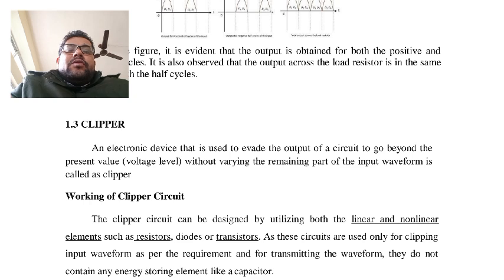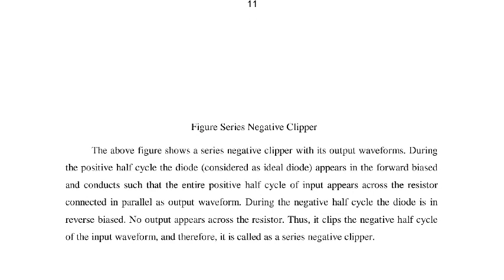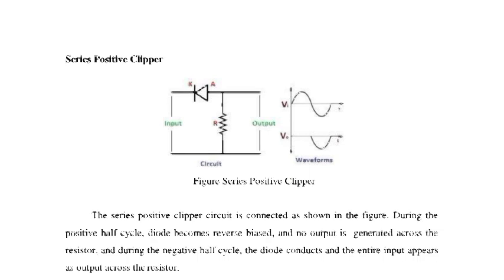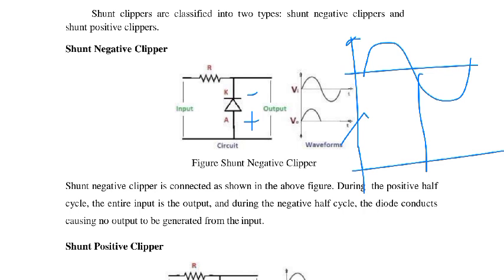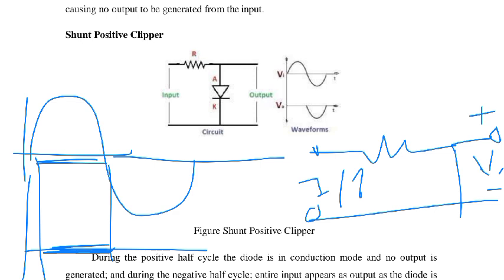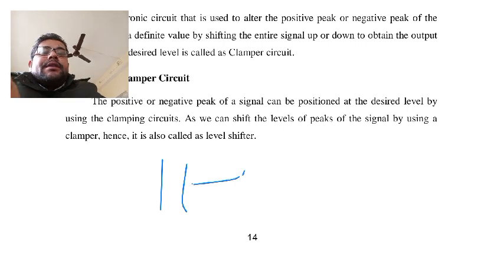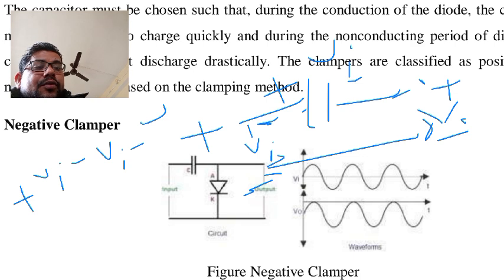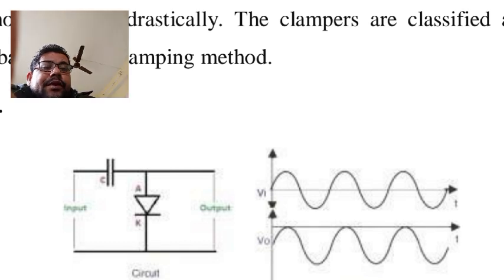clipper (electronics devices and circuits)